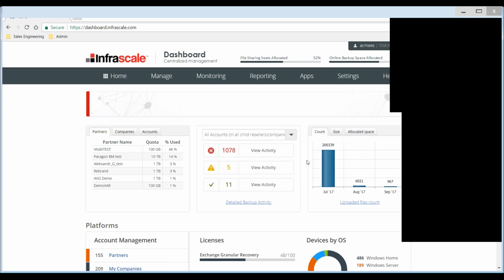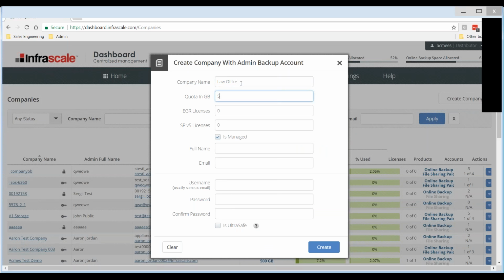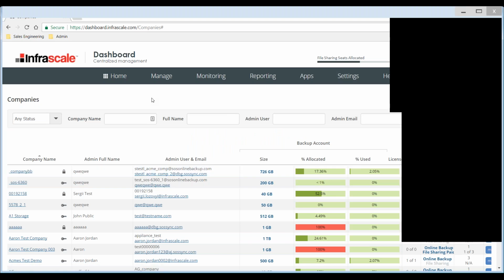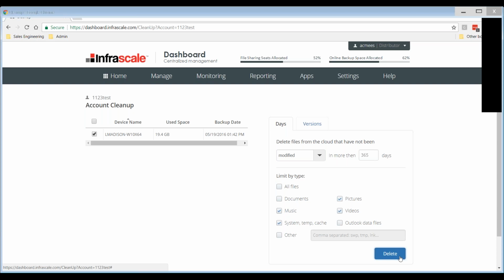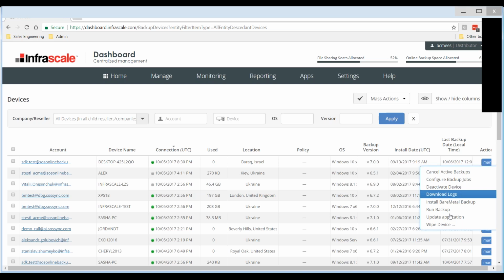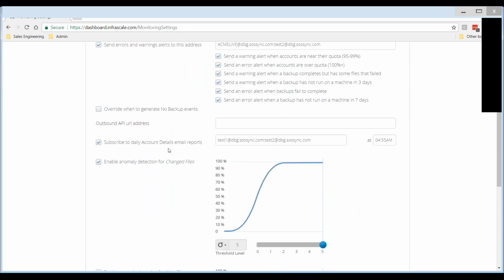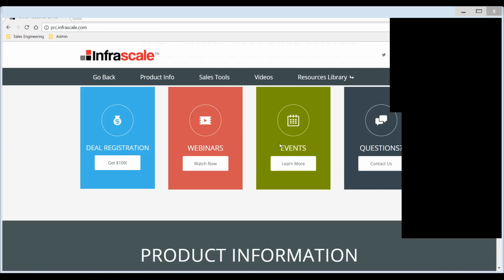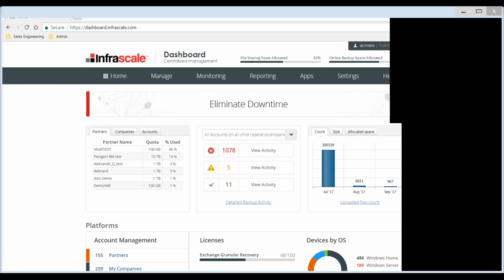Infrascale Cloud Backup Demo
Join Senior Sales Engineer Aaron Jordan in this Infrascale Product Demo. Tour the Dashboard to learn the key components and functionality of Infrascale's Cloud Backup -- all controlled through a centralized management platform and accessible from the Dashboard.

Key takeaways include:

- Tour the Infrascale Cloud Backup Dashboard
- See Cloud Backup in action with policy configuration
- Learn how the Infrascale solution can protect any environment

Infrascale’s mission is to eradicate downtime and data loss for all of our customers. This presentation will dig into the product set to see first-hand how we make this happen.